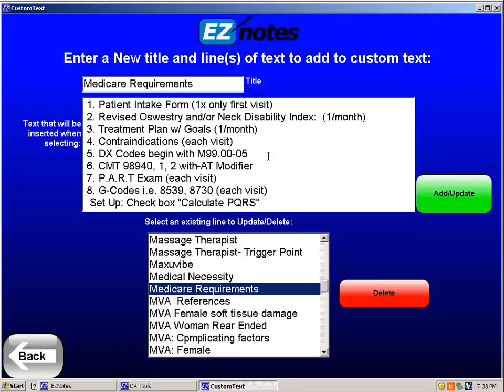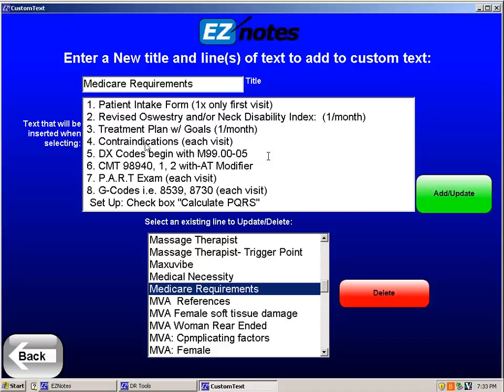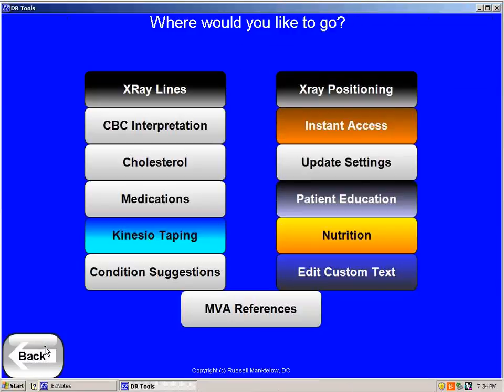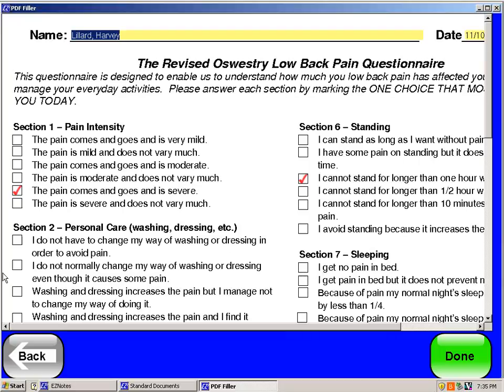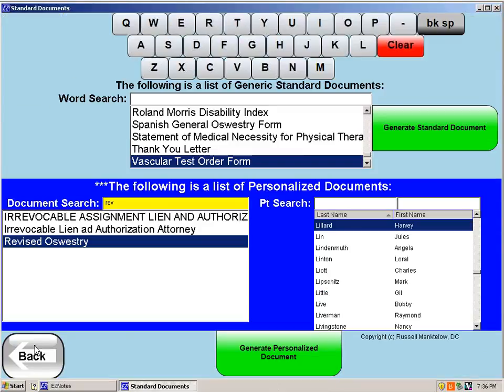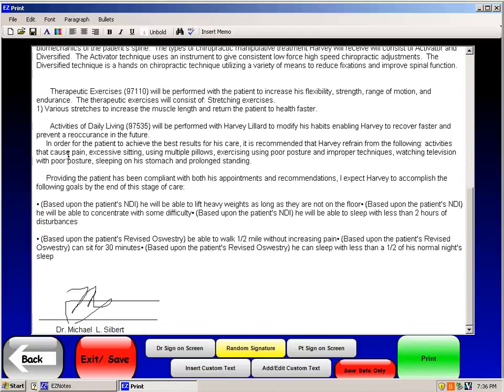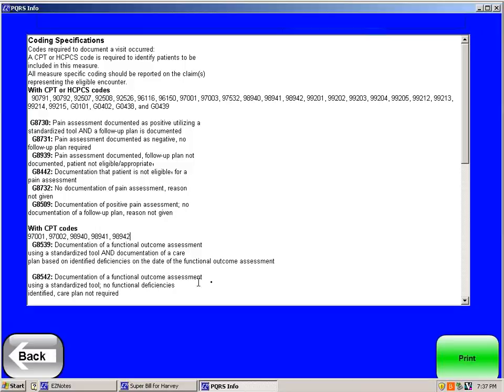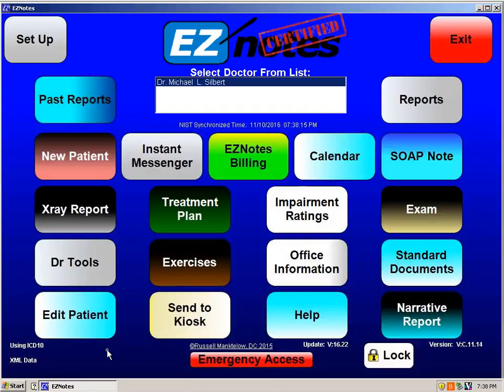EZNotes Inc - EZNotes Medicare Requirements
EZNotes Inc - EZNotes Chiropractic Patient Software, Medicare Requirements